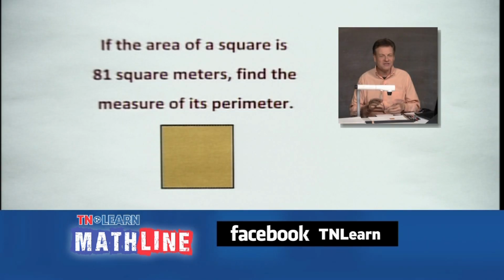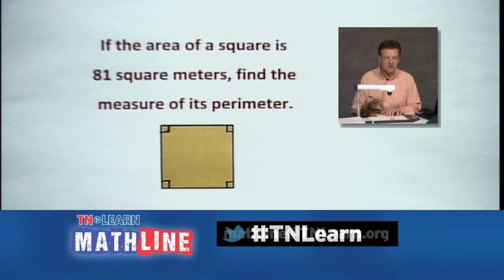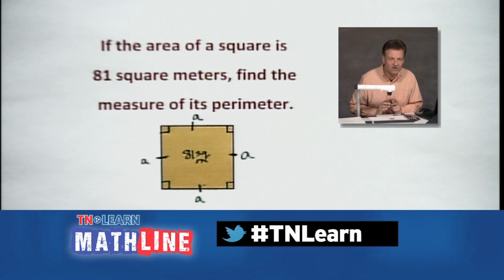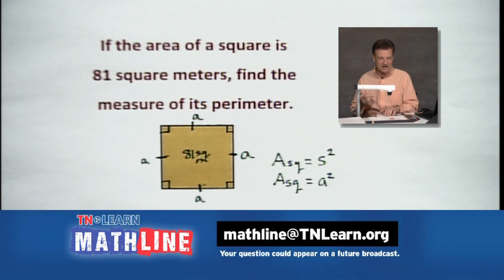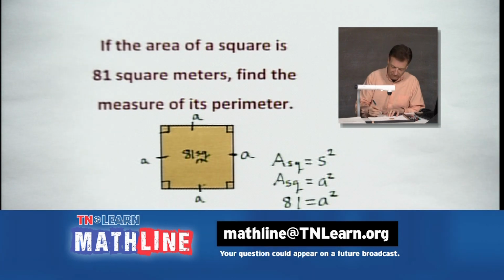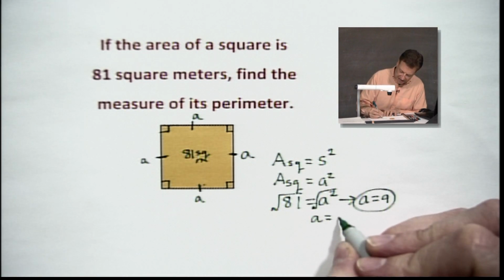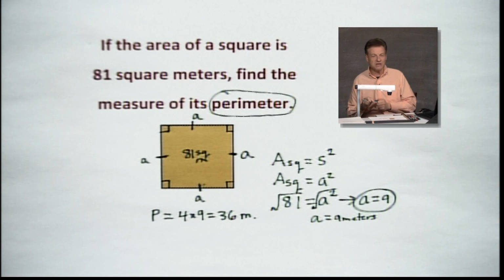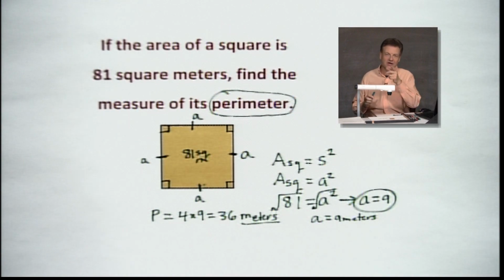TNLearn Mathline Problem of the Day 9/5/17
Area and Perimeter of a Square | Quadrilateral

If the area of a square is 81 square meters, find the measure of its perimeter.